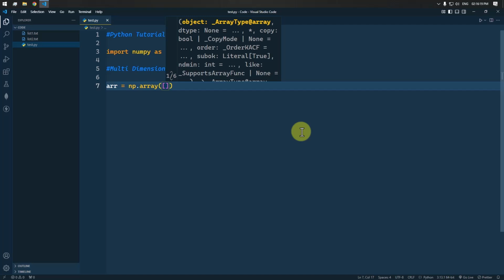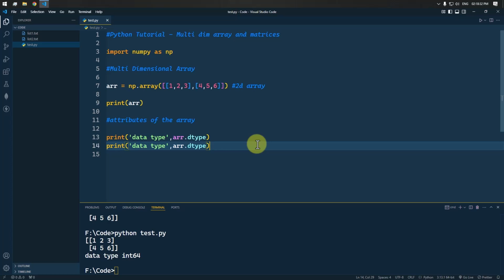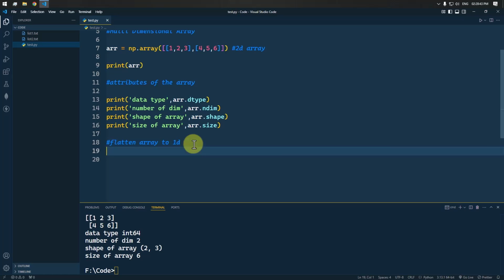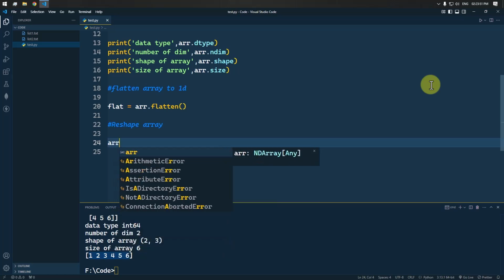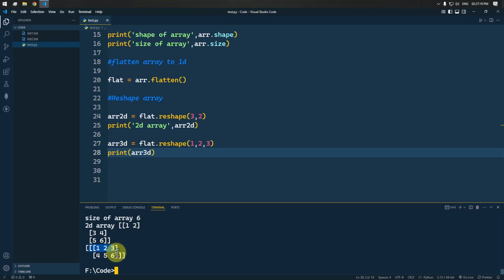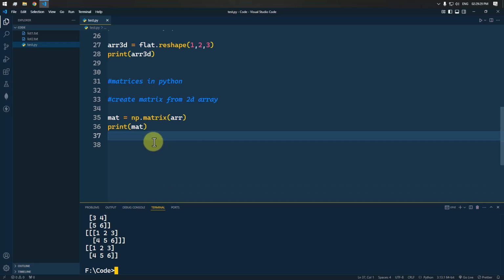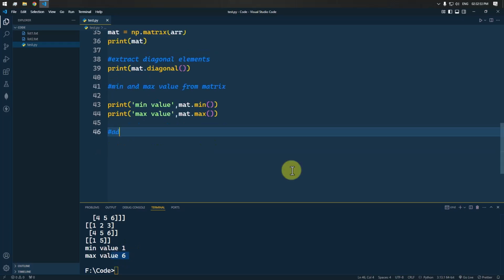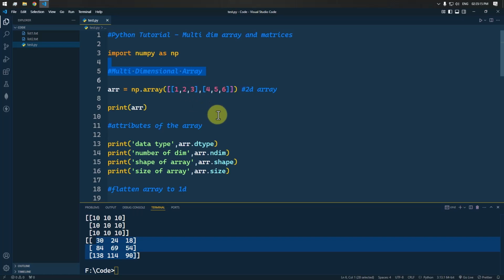27 - Multi-Dimensional Arrays and Matrices in Python | Python Tutorial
Multi-Dimensional Arrays: Structured data with operations like reshaping, flattening, and accessing attributes (`shape`, `size`, `ndim`).

Matrices: 2D arrays supporting addition, multiplication, and diagonal extraction for efficient computations.

📝 Timestamps:
0:00 - Create Multi-Dimensional Array
0:49 - Array Attributes
1:42 - Flatten Array
2:19 - Reshape Array
3:28 - Create Matrix
4:03 - matrix diagonal elements
4:22 - matrix min & max values
4:44 - add two matrices
5:09 - Multiply two matrices